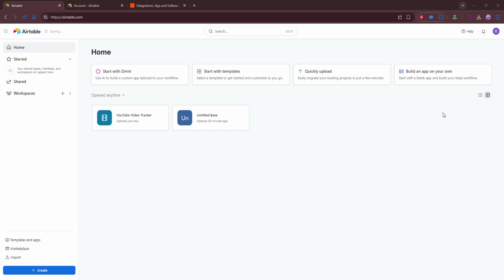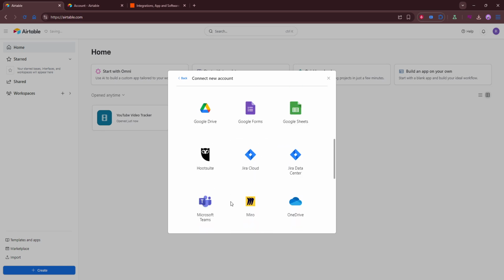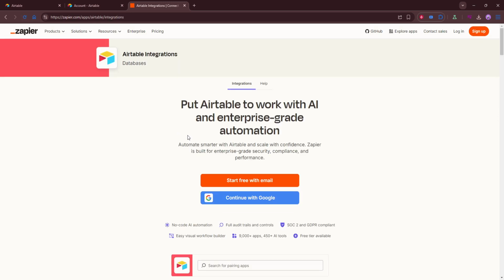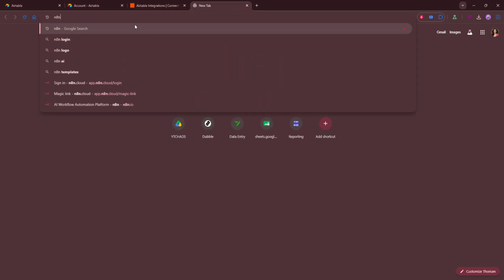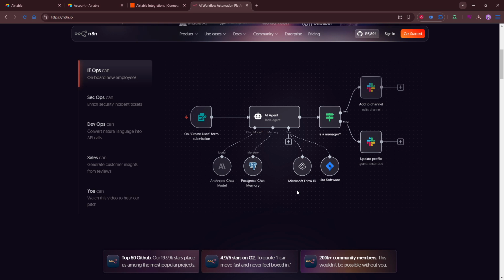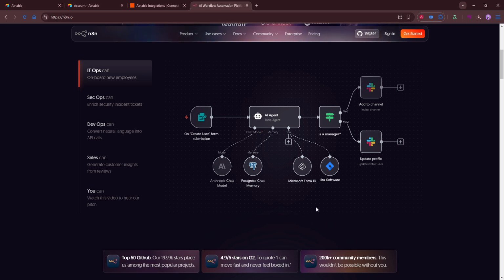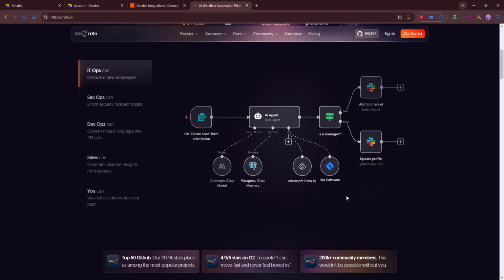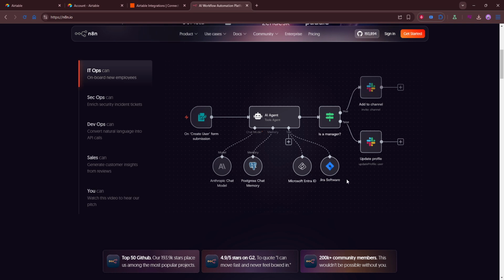How to Connect Airtable in N8N [Step By Step Guide]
In today's video we cover How to Connect Airtable in N8N [Step By Step Guide]